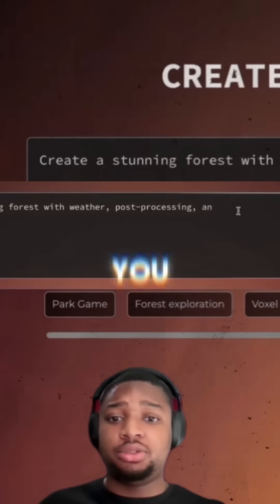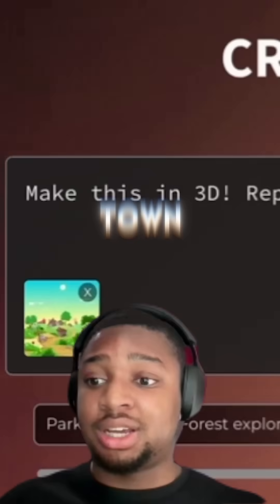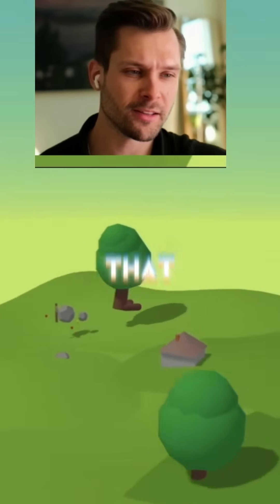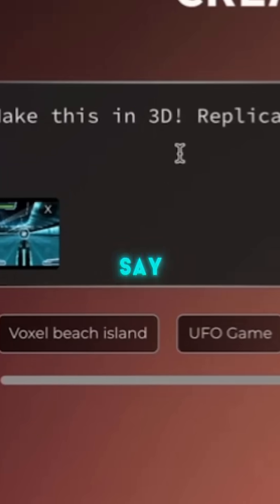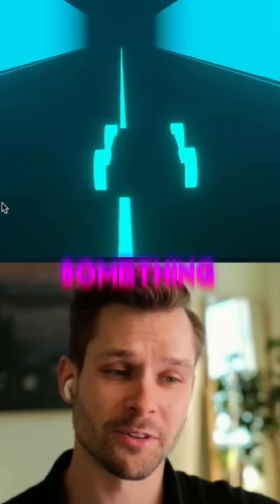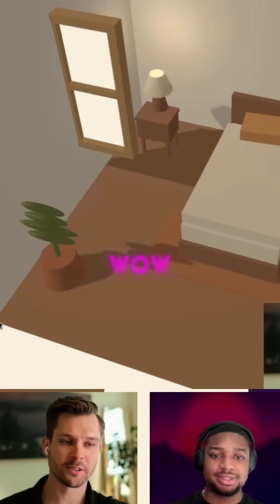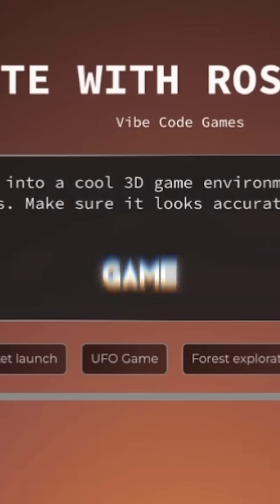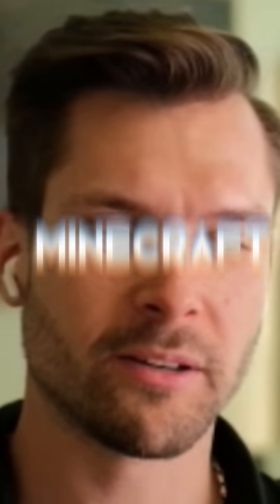This AI Turns Images into Games Instantly